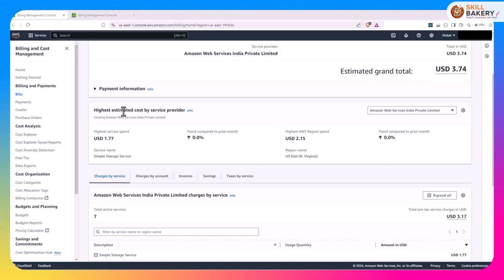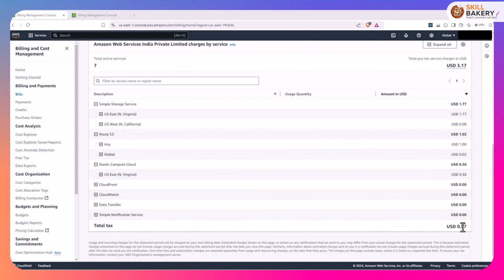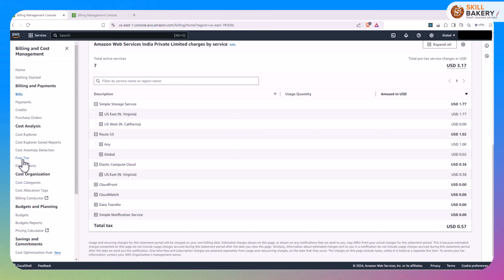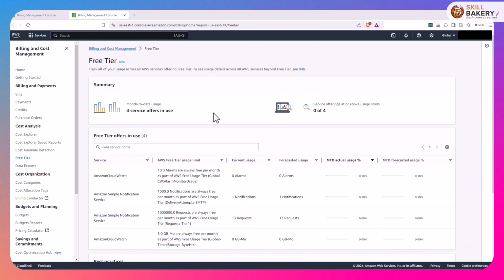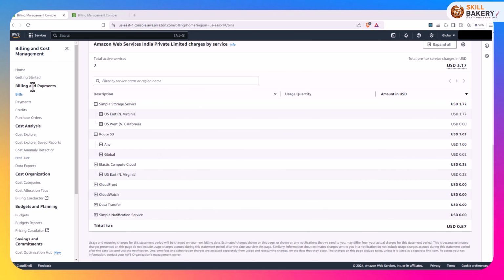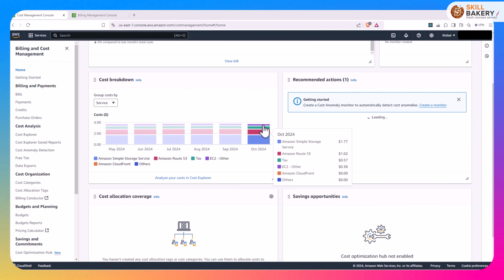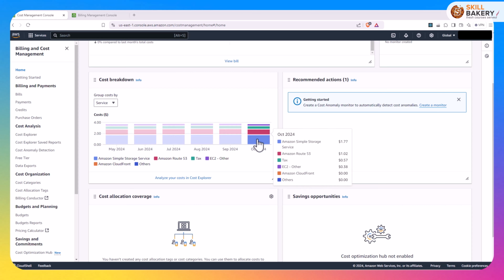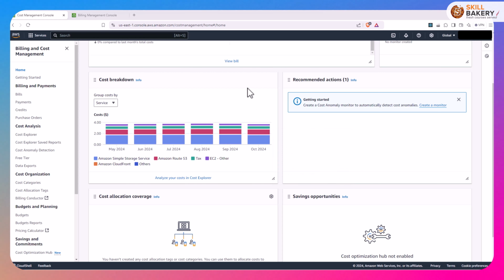Developers : 2-Review Your AWS Bills for Cost Insights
🎓 Review Your AWS Bills for Cost Insights 🎓

Gain a clear understanding of your AWS billing by thoroughly reviewing the charges associated with each AWS service. This step-by-step guide will help you break down and analyze AWS bills to identify key cost drivers, recurring expenses, and potential savings. Learn how to navigate AWS’s billing dashboard, understand various service charges, and leverage cost management tools to keep your cloud spending in check. Use these insights to make informed decisions, optimize your resource usage, and ensure efficient cost control across your AWS resources.

📋 In this video, you’ll learn:

    How to review and analyze AWS bills
    Identifying recurring and service-specific costs
    Tips for effective cloud budgeting and cost control